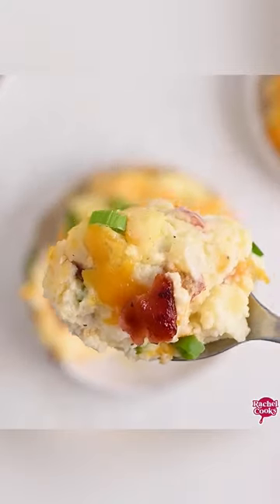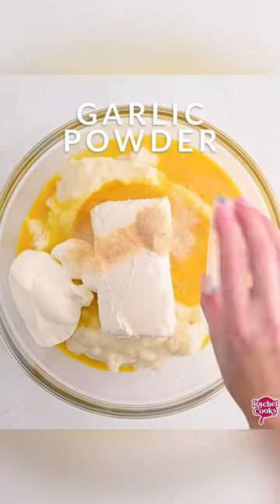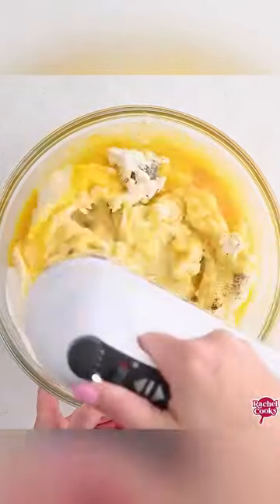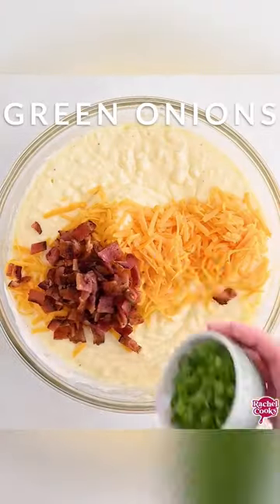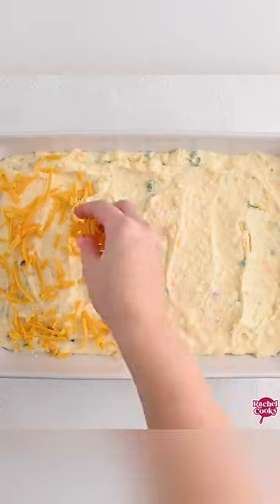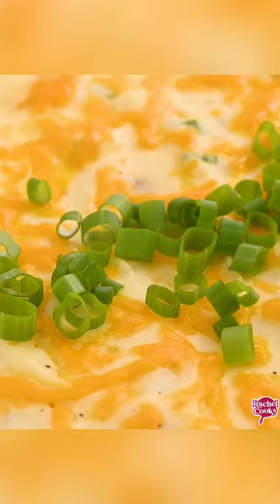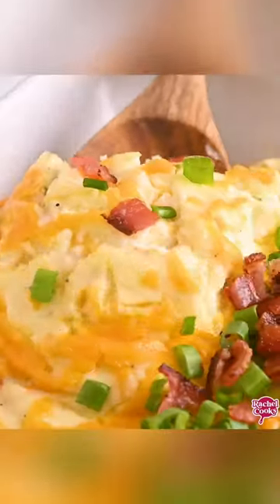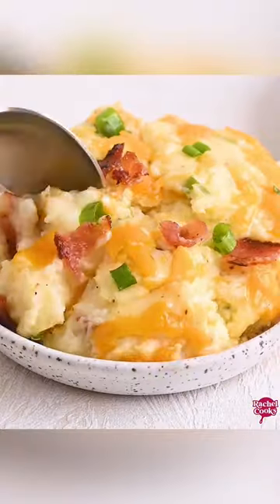THE BEST WAY TO USE MASHED POTATOES